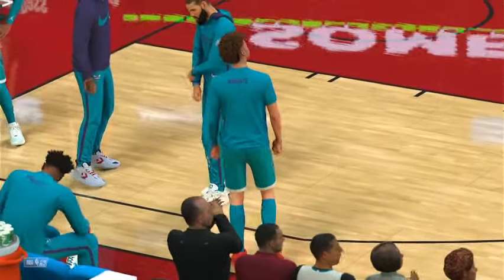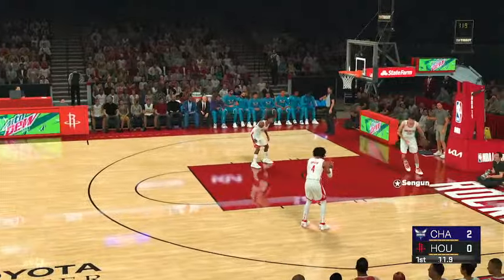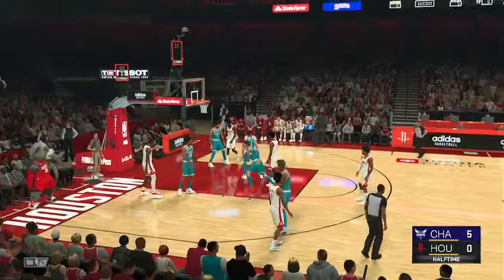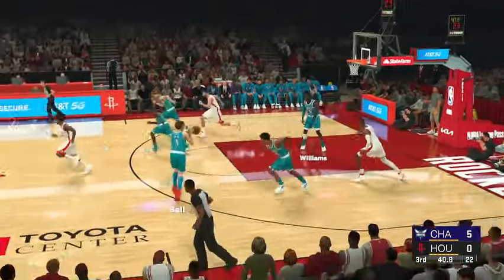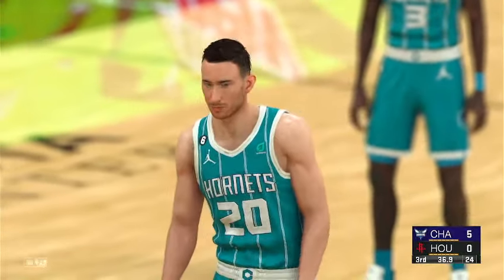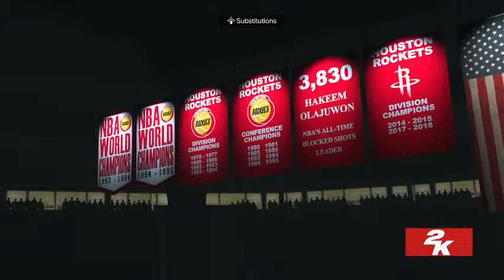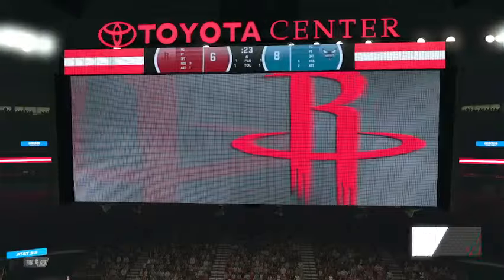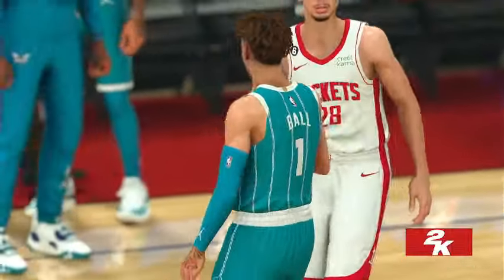Rockeets Vs Hornets Simulação NBA 23/10/24 (PS4) NBA2K23